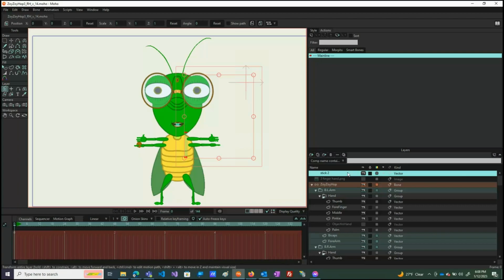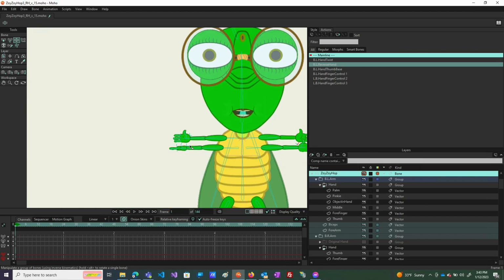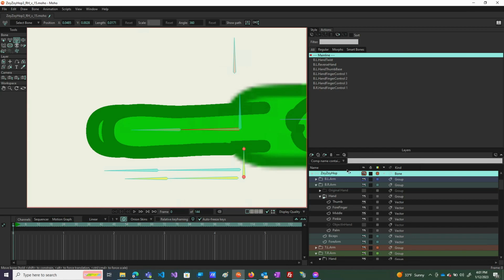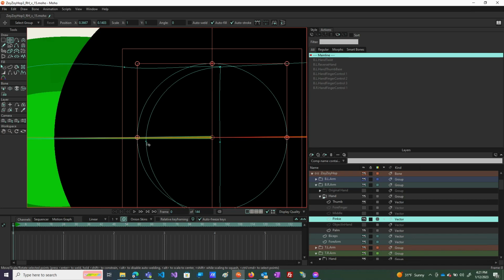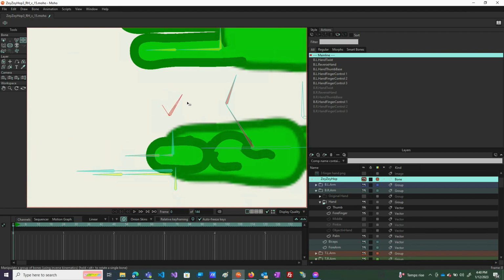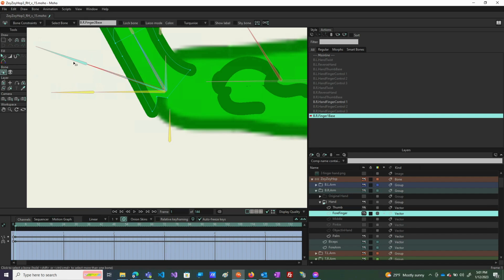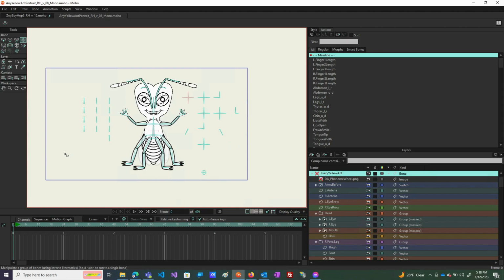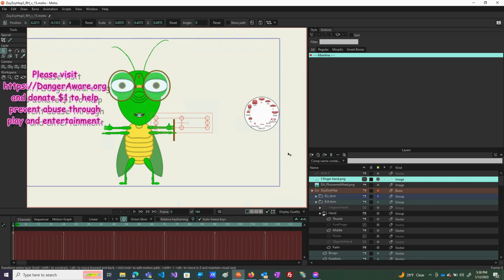ZoyZoyHop Hands Project Part 1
While learning to use Moho software, I develop an idea for responsive hands on our Bugillagers Characters.